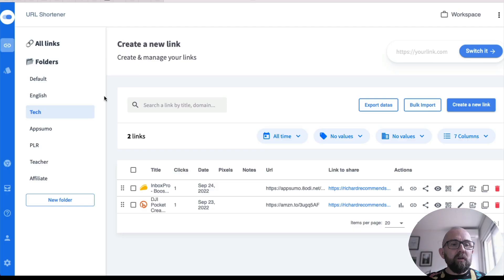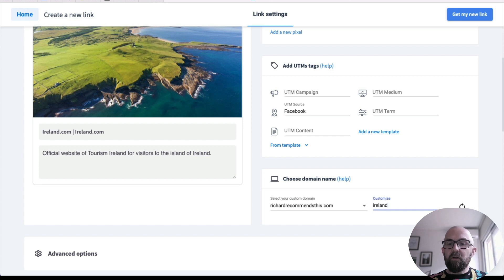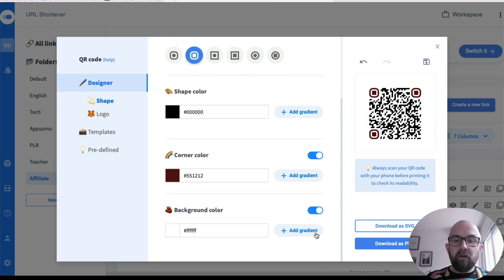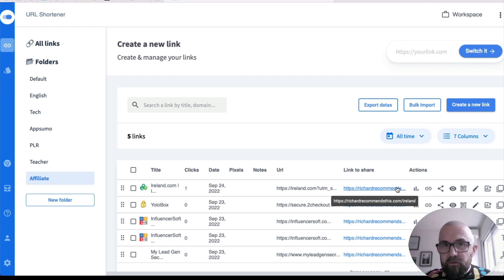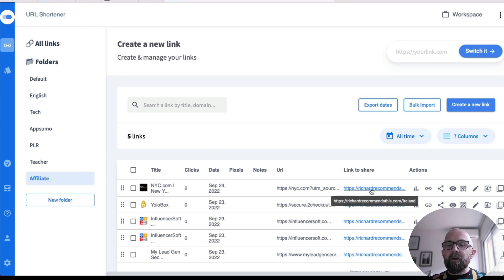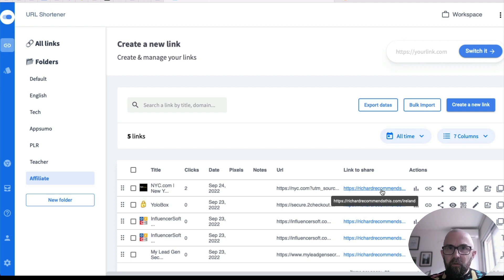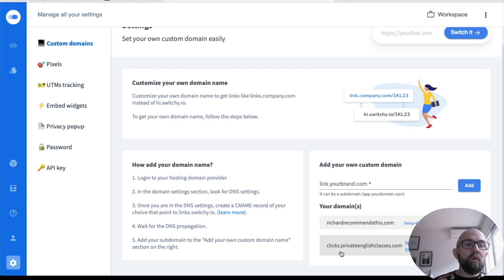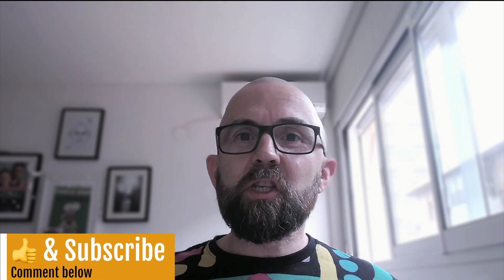Switchy.io link tracker review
👉 Full review, tutorial and honest thoughts on Switchy.io

👀 I had to buy Switchy.io from Appsumo in a hurry, here's why!

I had previously bought a lifetime deal to another link tracker, but then suddenly they made all my links useless.  I had to get something quick to ensure my links were still operational.

That's when I found Switchy.io on Appsumo, here's the full review

Key Features of Switchy.io
👉 Allows you to create tracking links
👉 Add UTM codes to track what campaigns are working
👉 Use your own domains for links
👉 Create QR codes for your links (super powerful)
👉 Arrange links in folders
👉 Add tracking pixels

How easy is it to use Switchy.io?

Honestly it is super simple to use, and takes seconds to create links. If you want to add your own domain, it takes maybe 5 minutes to set up

📨 Switchy.io advantages

👌Everything is web-based
👌Easy to set up
👌Full tracking
👌Ability to create folders
👌lifetime deal (currently)

📨 Negative points...
👉 None!